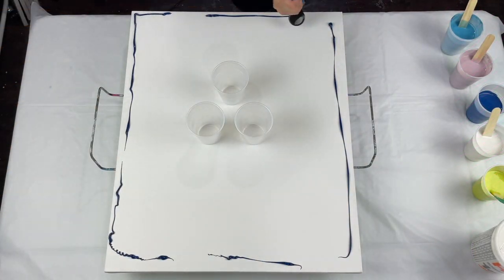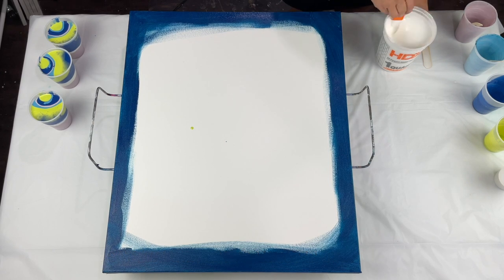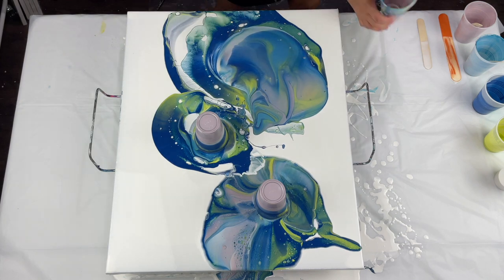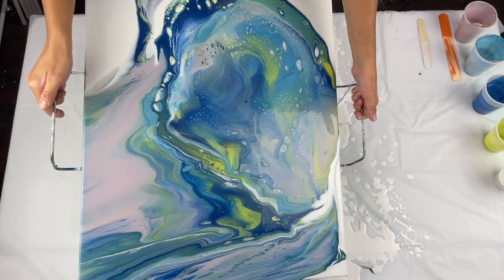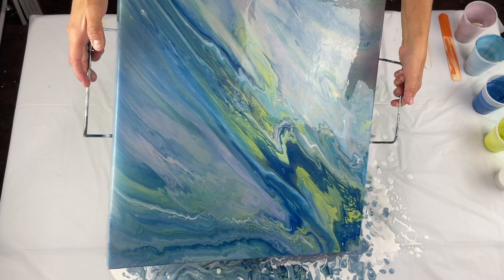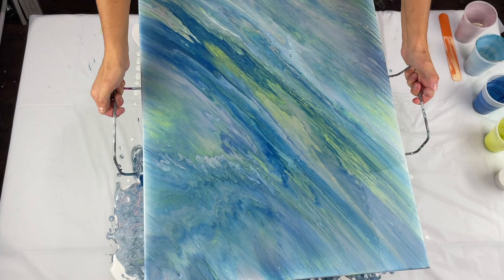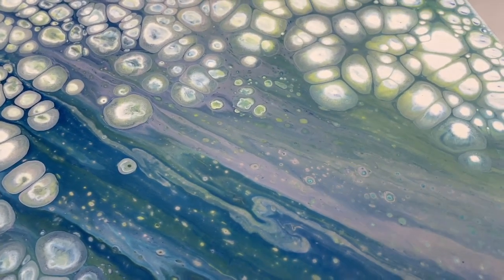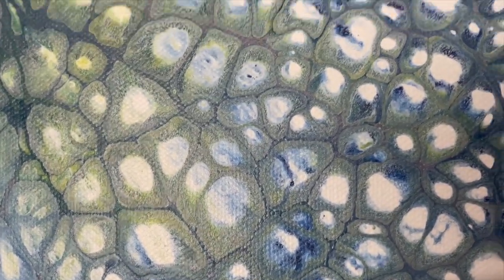Beginner Pearl Cell Flip Cup Technique | Pearl Cell Acrylic Pour Tutorial | Fluid Art Therapy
Hello Everyone! Today I will be doing a beginner pearl cell pour, flip cup technique.  This is a technique that is so fun to watch develop because the paint reaction is spectacular! Thoughts?

EXCITING NEWS!! This is a technique I will be teaching at the Fluid Art Experience in Dallas, TX November 17-19, 2022.  Tickets are on sale NOW at:
-Dallas, TX - Renaissance Dallas Richarson
-Discount room rates are listed on the website $129/night (rate available until mid-October)
-Book also - Meet & Greet (Thursday); Gala Dinner, Q & A & Raffle (Friday);  & Wrap Party (Offsite Saturday)
-Artist Till Death & Mixed Media Girl will be onsite vendors
-Free Lunch TIme Demos by DeocArt, Artist Till Death & Amsterdam!
-lunch options available on the website as well

I hope you enjoy this tutorial.  I hope you enjoy this as much as I enjoyed creating it!

TLP Pigments can be purchased at fluid-art.co

Materials I used in this demonstration:
20"X24" Deep Edge Gallery Wrapped Canvas (ARTIST LOFT LEVEL 3)
Amsterdam: Titanium White
Golden Fluids:  Prussian Blue Hue
Modern Masters: Pearl White
This Little Piggy Pigments (TLP): Parakeet & Lakeside
Charvin: Ash Violet

Colored Pearl Recipe (not used in this pour):
4 parts Behr Satin Enamel Deep Base 7753 Scuff Defense OR 2 parts Behr Premium Plus Deep Base 7300
3 parts US Floetrol
2 parts tube paint or 1 part fluid paint (to tint)
1.5 parts Golden Gloss Color Pouring Medium (Or 1 prt GAC800 & 1/2 prt Liquitex Pouring Medium)

White Pearl Cell Recipe ( used in this pour):
2 Pts Behr Premium Plus Deep Base 7300 or 1/2 pt DecoArt Satin Enamel White
1/2  part Artist Loft Paint
1/2  part Apple Barrel White
1/2 part Liquitex Titanium White
3 Parts US Floetrol
1.5 Parts Golden Color Pouring Medium Gloss (or 1 pt GAC 800 plus 1/2 pt Liquitex Pouring Medium)

Pouring Medium for PUDDLE/POUR OVER/DUTCH POUR paints:
50% Floetrol 50% Golden GAC 800 (or Golden Color Pouring Medium Gloss)